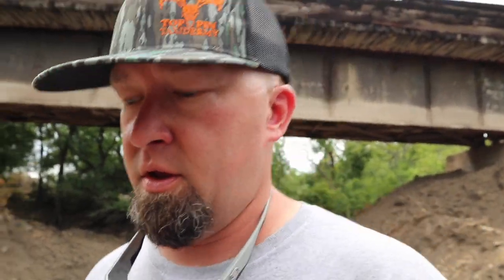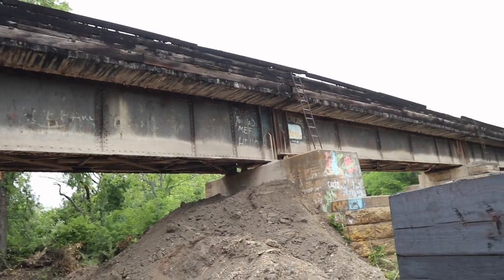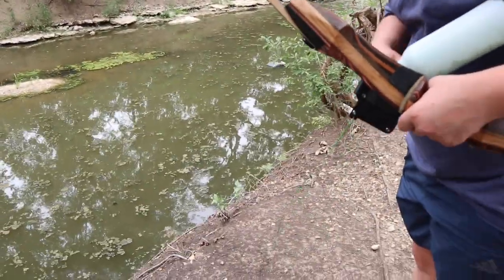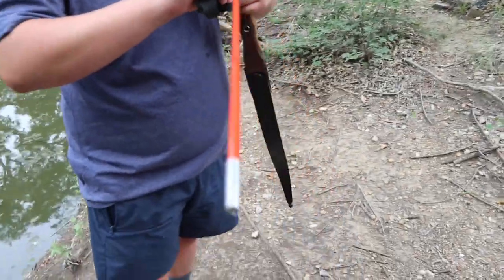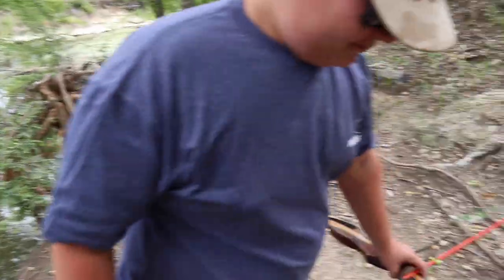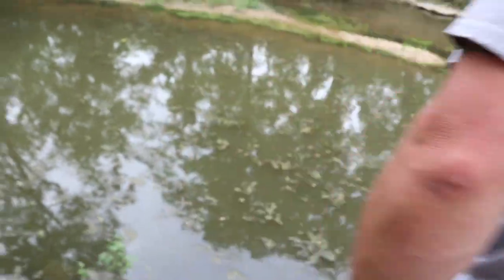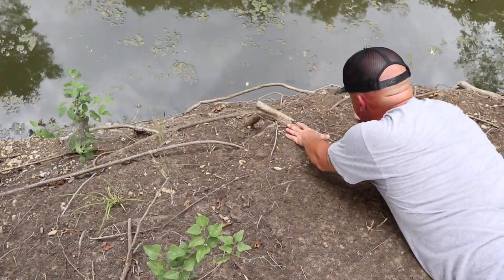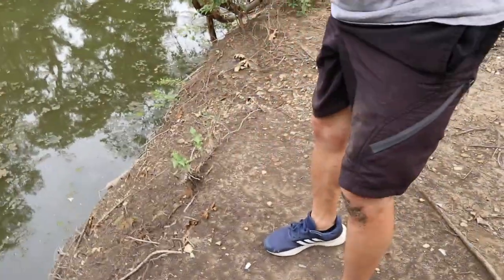Trying The Cheapest Bow Fishing Rig on Amazon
We decided to upgrade from our DIY Bow Fishing Rig to a new one from Amazon.